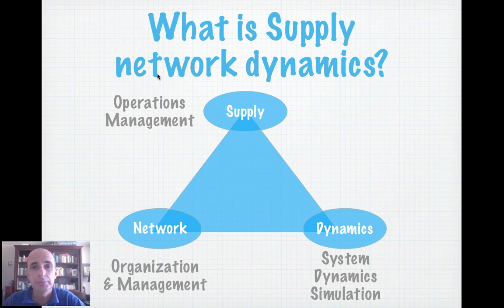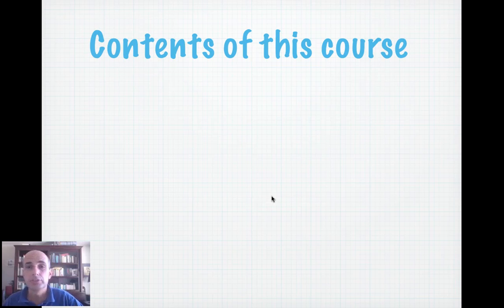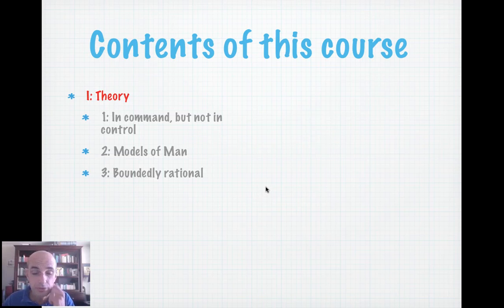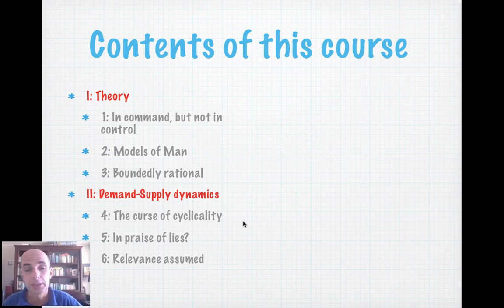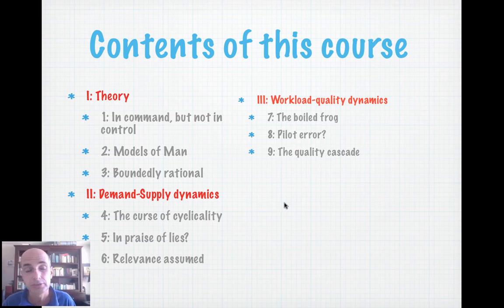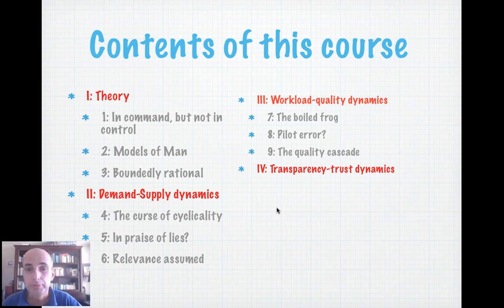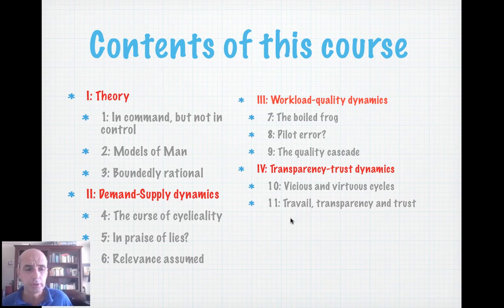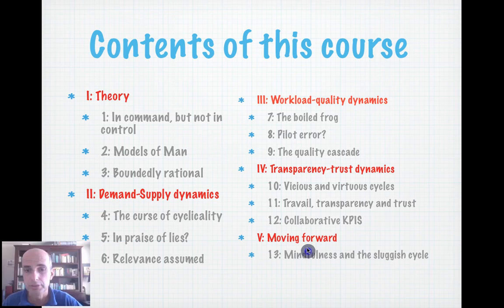SCD Chapter 1 Lecture 2 Structure of the Course